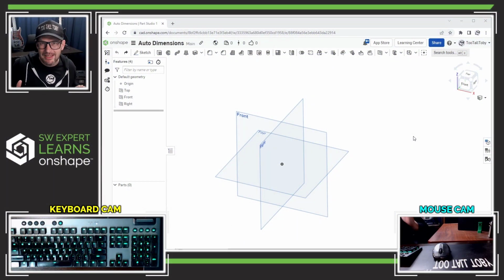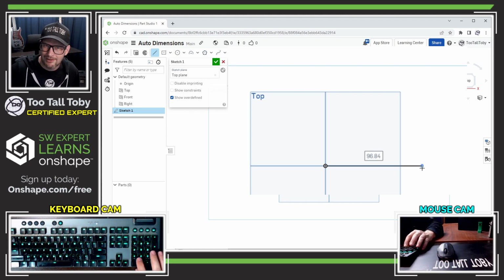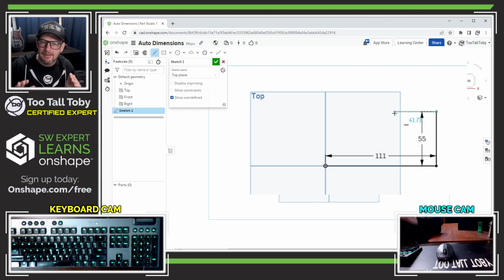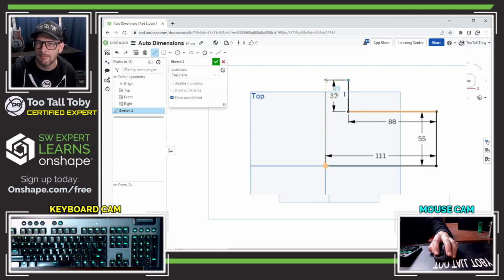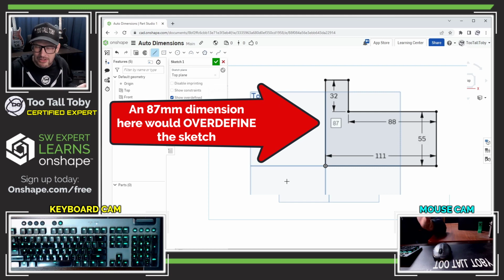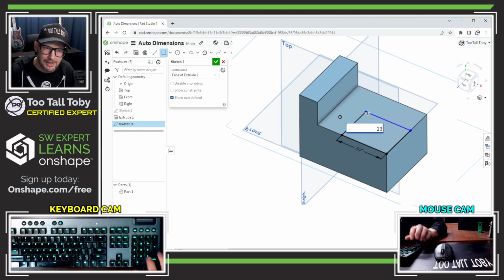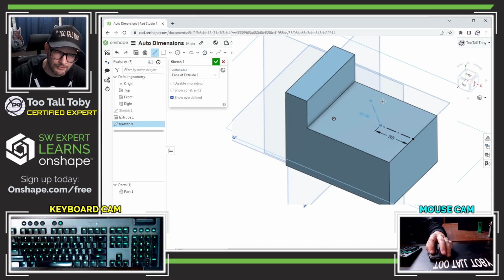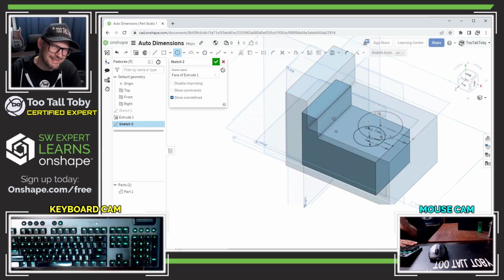Auto Dimensions in Onshape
In this Onshape quick tip, @TooTallToby shows us how we can quickly create fully defined sketches in Onshape by using the built in automatic dimension functionality.